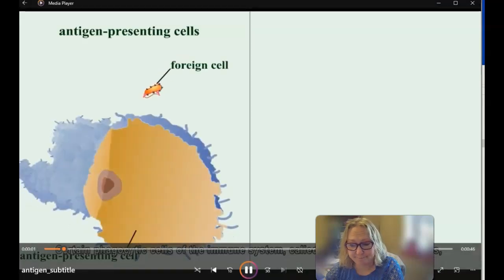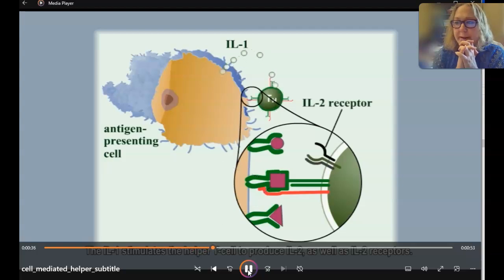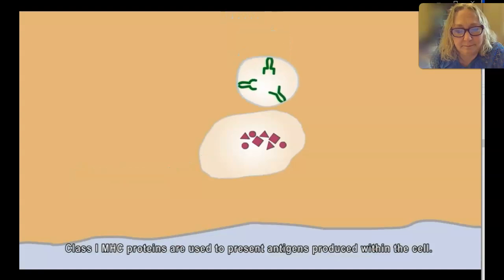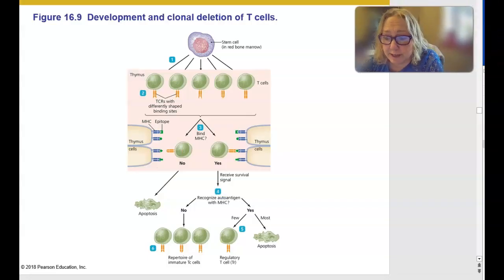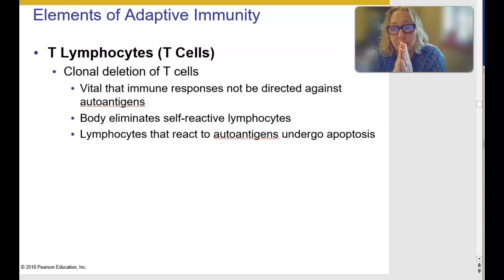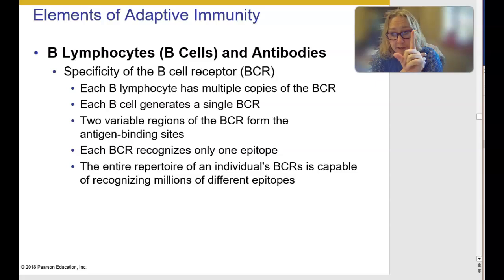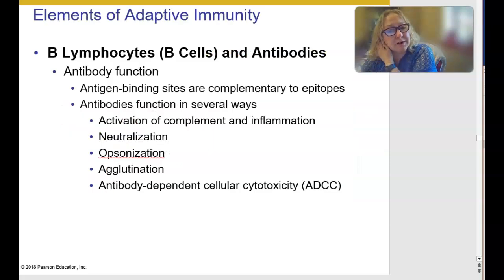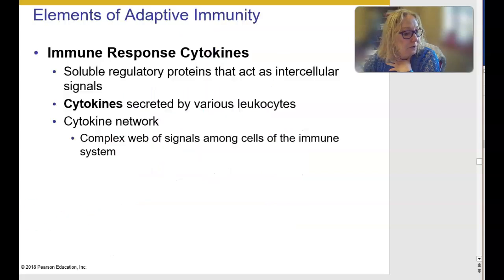acquired immunity video #4